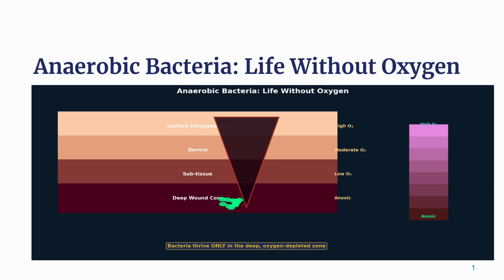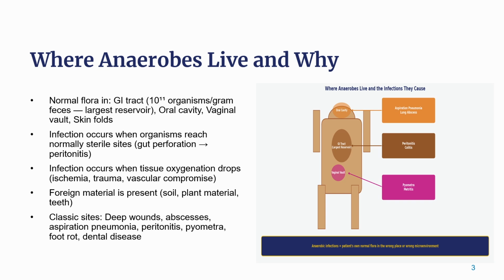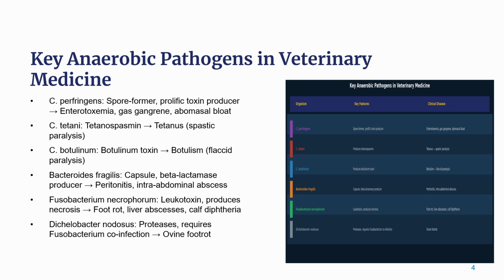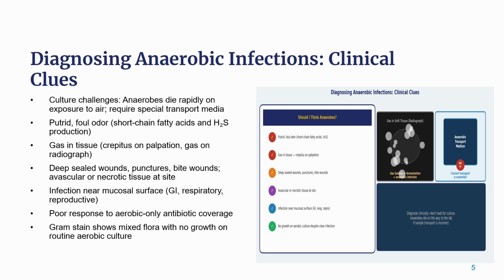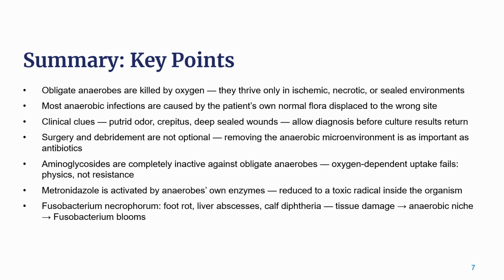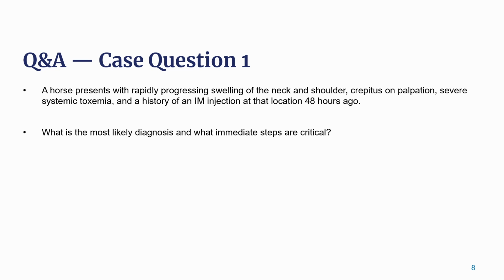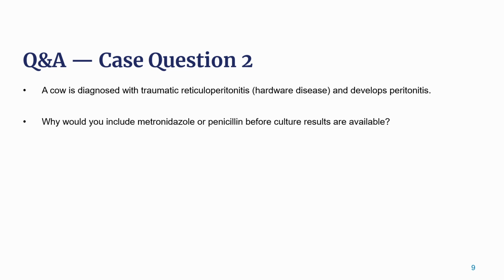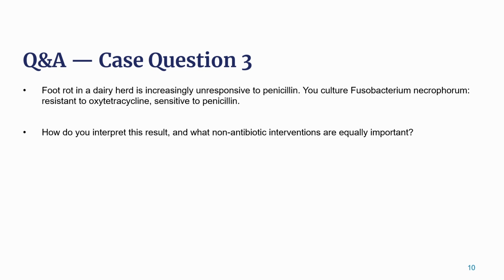Anaerobic Bacteria in Veterinary Medicine: Life Without Oxygen, Veterinary Bacteriology Mini-talk 6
A practical lecture on the anaerobes that drive some of the most serious infections in animals. We cover the oxygen spectrum from obligate anaerobes to aerobes, where normal flora live and why they turn pathogenic, and the key veterinary pathogens — Clostridium, Bacteroides, Fusobacterium, and more. You'll learn the clinical clues that point to anaerobic infection (foul odor, gas, necrotic tissue, poor response to routine antibiotics) and the core treatment principles, including why surgical debridement matters as much as drug choice and why aminoglycosides fail against strict anaerobes. Wraps up with case-based Q&A to test your reasoning.

Perfect for veterinary students, technicians, and practitioners brushing up on microbiology and infection management.

And if this video helped, a quick like tells YouTube to share it with other students who might need it.